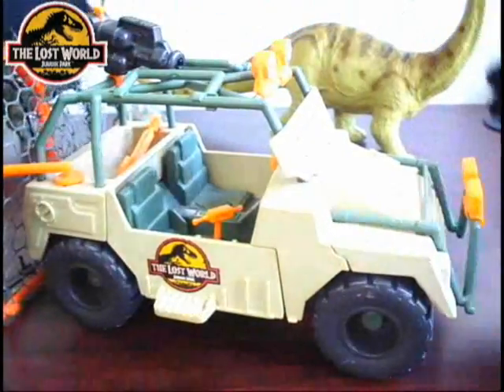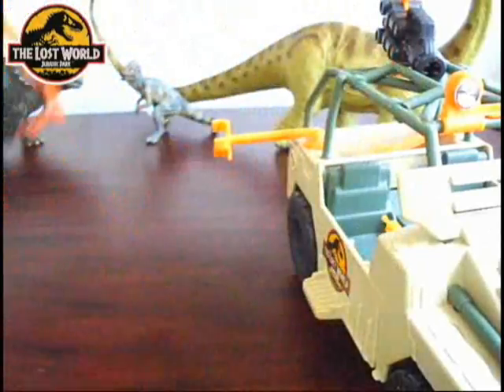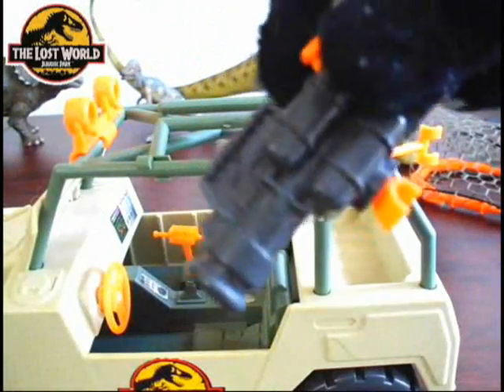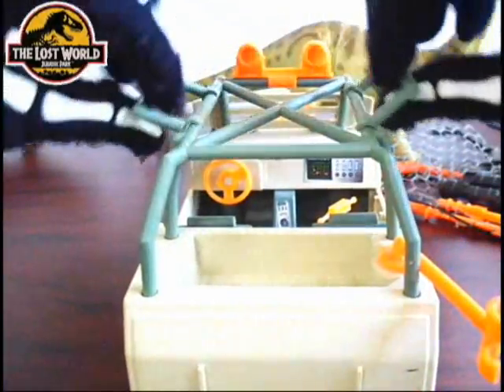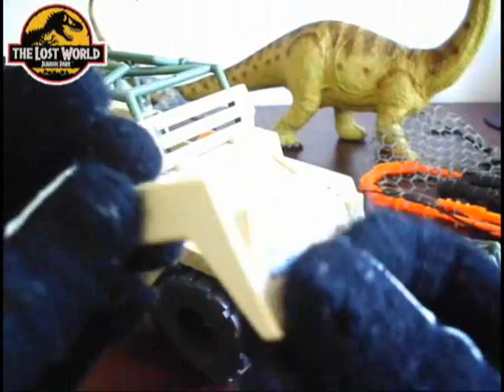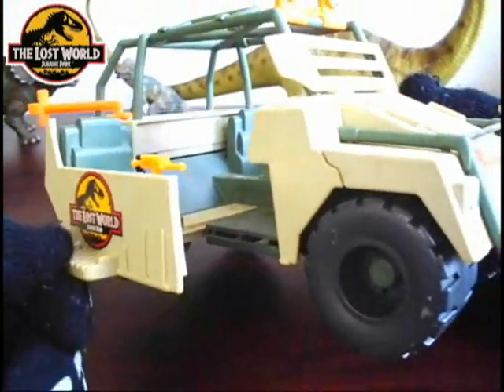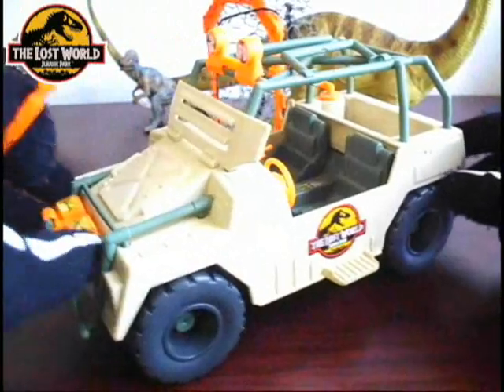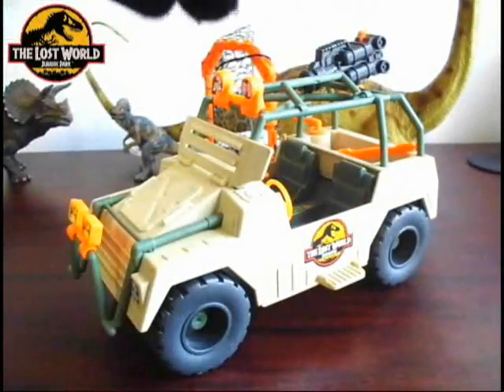Jurassic Park Toys (TLW Series 1) - Net Trapper Review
The car provides room for three action figures, two in the seats, and one in the back holding on to the gun. Its a fine addition to the range of vehicles of the JP toy lines. It’s somewhat smaller than most cars, roughly the same size as the JPS1 Bush Devil Tracker. The paint job is good, though not very detailed. The orange lights conflict somewhat with the more natural colors used for this car; it would have been better looking had they used a different color for the head lights.
Final
4.5/5